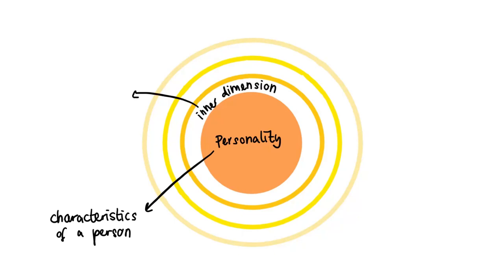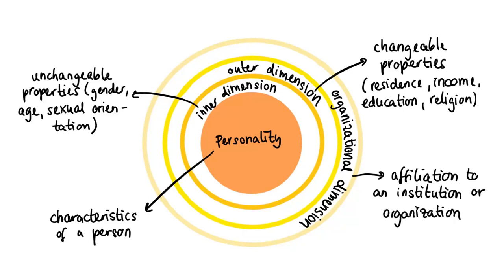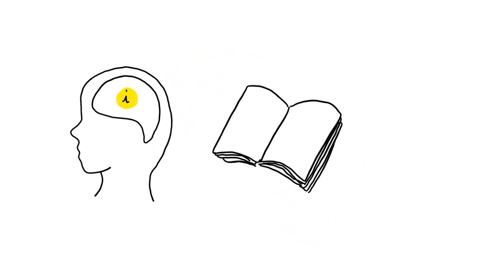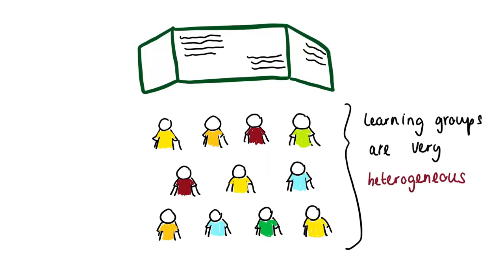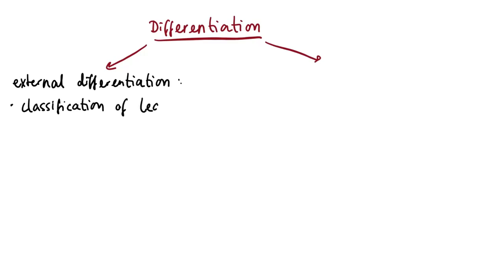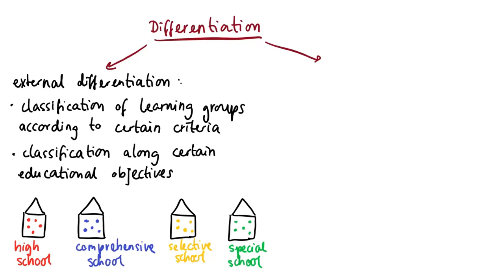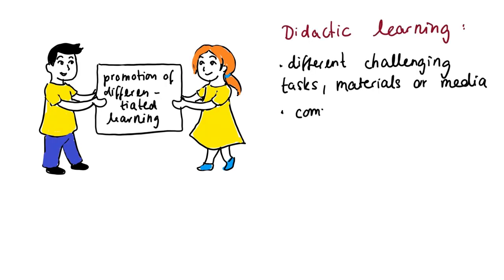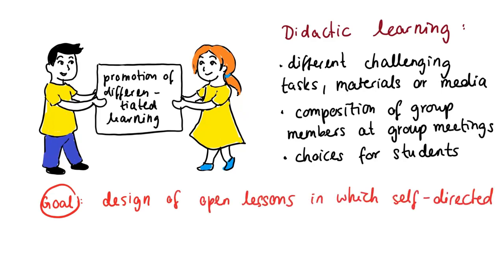Internal Differentiation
A video by Ceylan Türkyilmaz and Christian Stoll.

This video was created as part of the project Digitization in Professional Teacher Education (DIBELE) at the TU Berlin in Subproject 1 Innovation Lab Media Didactics
This project is funded by the Federal Ministry of Education and Research.